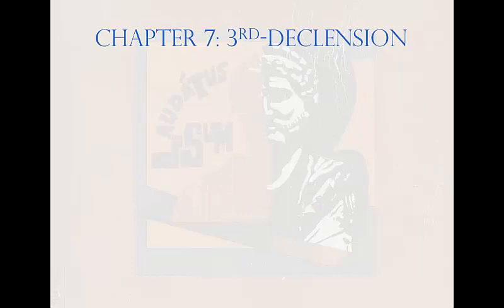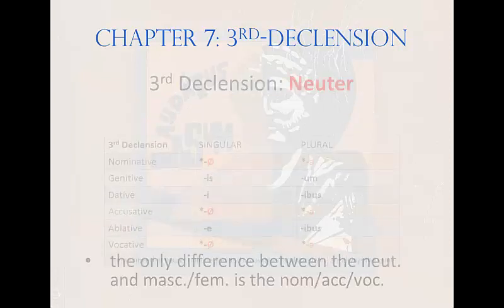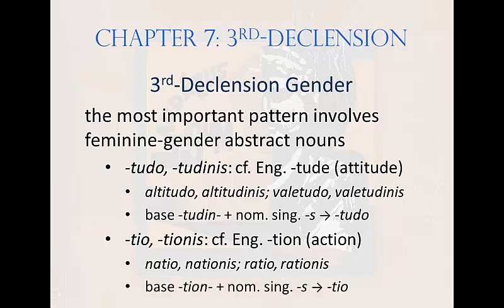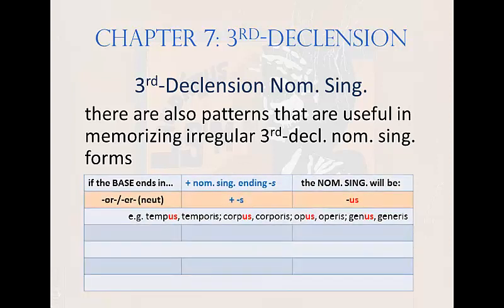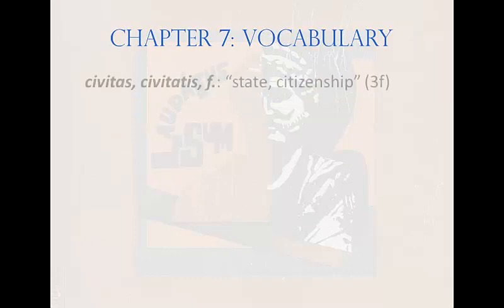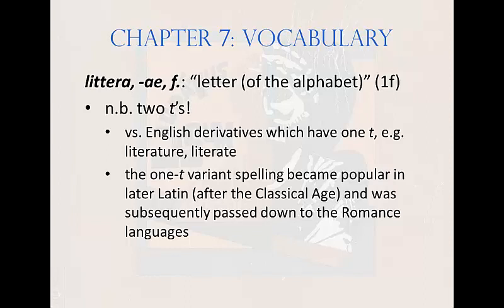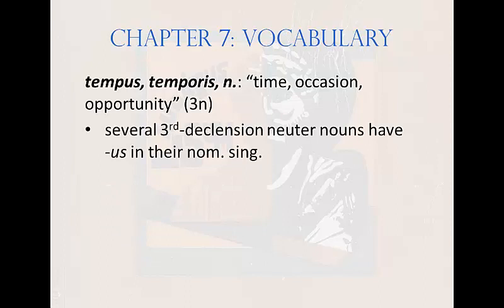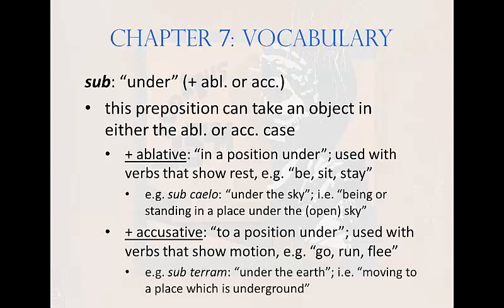Basic Latin lesson 7 - Mark Damen, Utah State University Classics